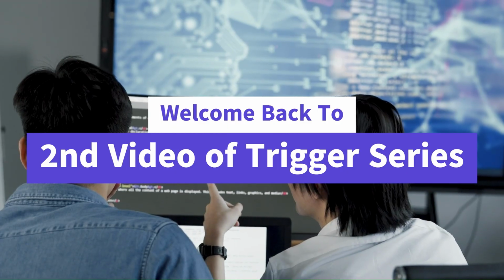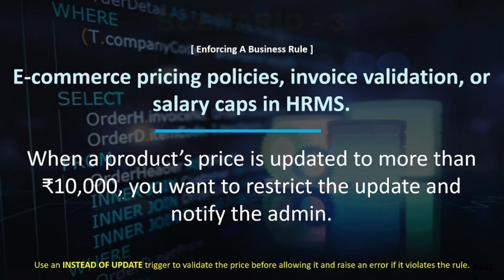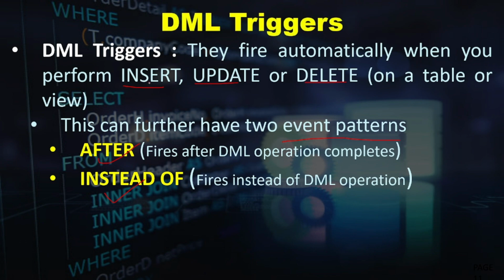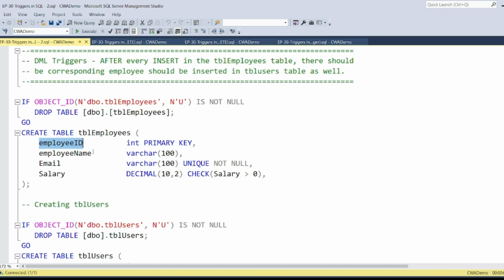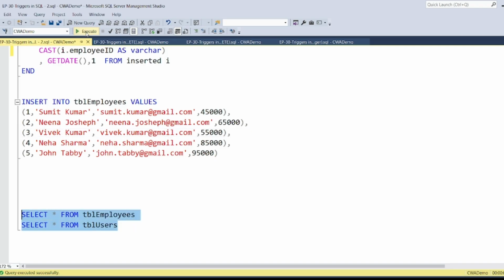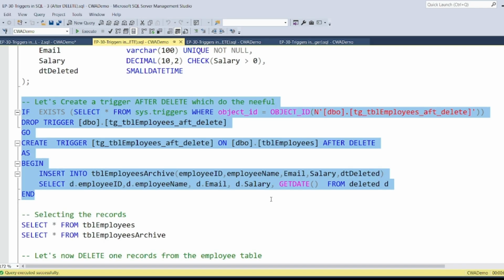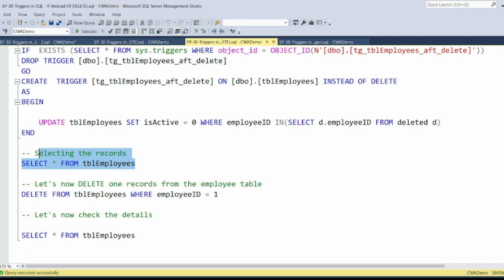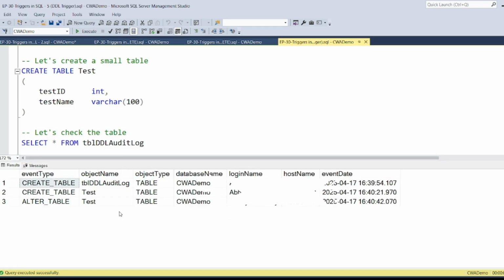Trggers in SQL Server | DDL & DML Triggers | Trigger Series Part 2 | @codewithabby | 2025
Hello Everyone !
In last video on trigger (which was the first video of trigger series) we talked about the cocepts of SQL Trigger. In this video , we are going to learn two major types of triggers i.e. DDL and DML triggers.  I am going to explain around 5 real time examples where triggers are used. I am also going to show all the example in practical with proper demo.
At the end of this episode you would be able to understand  DDL and DML triggers in details. You should be having deep understanding on how to write triggers. You would also be understanding magic tables in sql server.

Regards,
Abby

database tutorial
sql tutorial
sql server full course
trigger in sql server with example
sql server trigger tutorial for beginners
what is trigger in sql server
sql trigger real time example
how to use trigger in sql server
sql server after trigger example
practical example of trigger in sql server
why triggers are used in sql
learn triggers in sql step by step
sql server trigger explained
sql server automatic actions trigger
triggers in sql server tutorial
sql server triggers
database trigger
after trigger
instead of trigger
sql tutorial
sql demo
sql for beginners
learn sql
ssms tutorial
Magic tables
What are magic tables in sql server
deleted and inserted tables
scope of magic tables
SQL Triggers
DML Triggers
DDL Triggers
SQL Server Trigger Tutorial
Types of Triggers in SQL
Trigger in SQL Server
SQL Server DML vs DDL
SQL Trigger Example
SQL Server Basics
SQL Automation
Magic tables
deleted and inserted tables in sql server
Real-time use cases of triggers in SQL Server
Difference between DML and DDL triggers in SQL
How to use DML and DDL triggers in SQL Server
SQL Server triggers tutorial with examples
When to use triggers in SQL Server projects
Automating tasks using SQL Server triggers
Examples of DML and DDL triggers in SQL Server
Best practices for writing triggers in SQL Server
Why and when to use DDL triggers in SQL Server
Real-life scenarios where SQL Server triggers are used

00:00 - Introduction
01:16 - Real-Life Scenario 1
02:07 - Real-Life Scenario 2
02:53 - Real-Life Scenario 3
03:44 - Real-Life Scenario 4
04:20 - Real-Life Scenario 5
05:17 - Types of Triggers (DDL, DML and Logon)
05:30 - DML Trigger explained
06:15 - DDL Trigger explained
06:47 - LOGON Trigger explained
08:07 - After INSERT Demo (For Data Sync)
12:34 - Afer DELETE Demo (Archive data when deleted)
15:30 - INSTEAD OF DELETE ( Soft Delete of Employee Details)
18:24 - DDL Trigger Demo